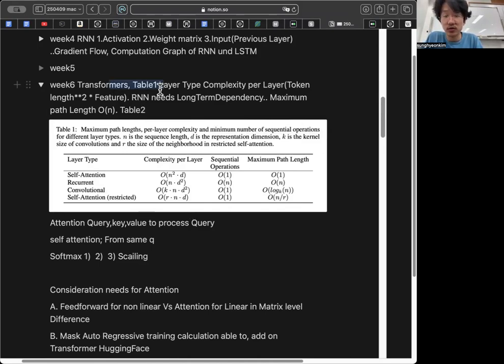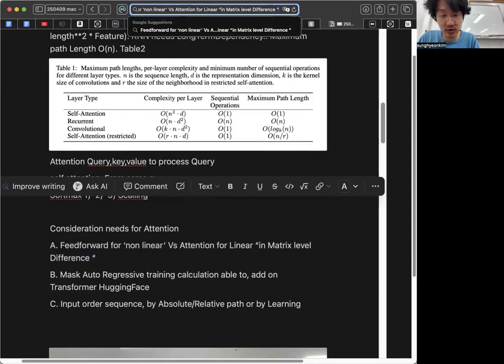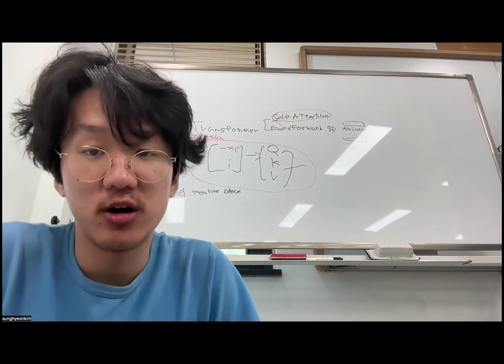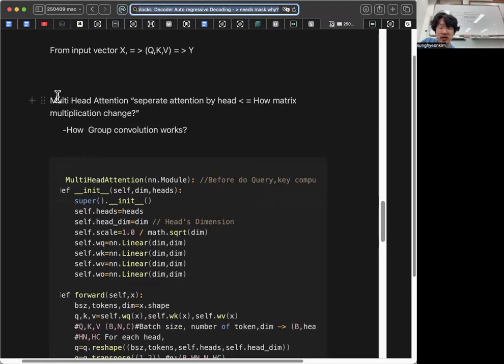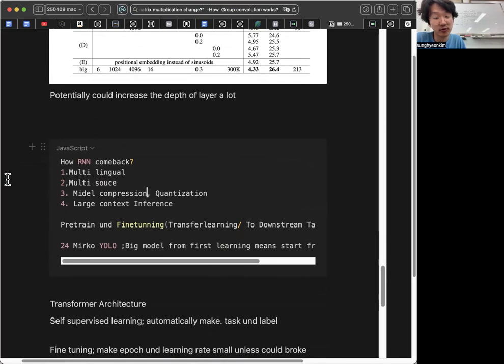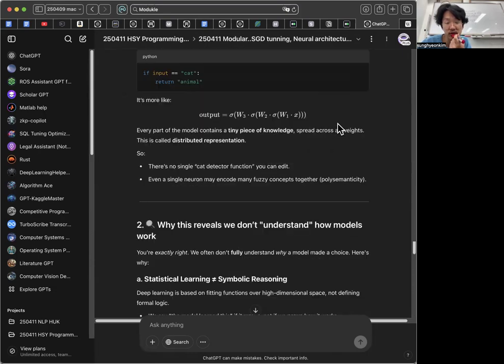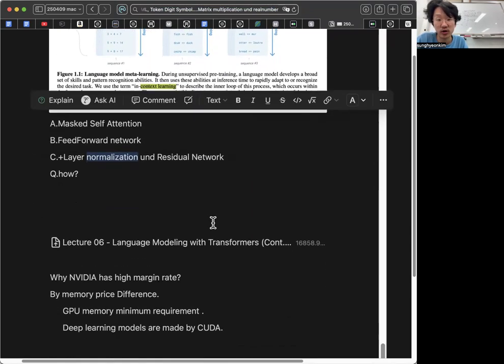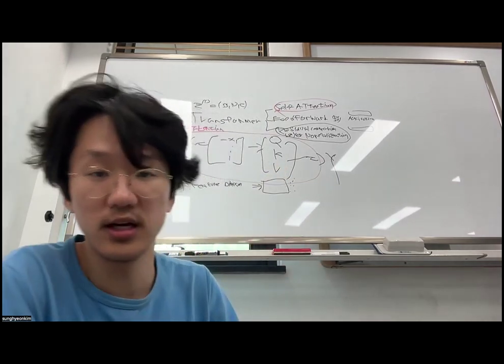Natural Language Processing:Transformer layer architecture und Key query value calculation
20250411
Feedforward for ‘non linear’ Vs Attention for Linear “in Matrix level Difference “, , B. Mask Auto Regressive training calculation able to, add on Transformer HuggingFace C. Input order sequence, by Absolute/Relative path or by Learning. Making Neural Network A.Determine input output format Stem block or embedding; input in a tensor format ;Feature vector Format B.Building Block ; Transformer Block; self attention + FeedForward Network z(l)=(B,N,C) Task Head Layer ;After pass linear map(B,N,N) ;N number of words For each, probability Dist “Are they able to Train? Residual Connections, Layer Normalization” ;Encoder und Decoder blocks Decoder Auto regressive Decoding needs mask why?, Multi Head Attention “seperate attention by head = How matrix multiplication change?” -How Group convolution works? ML, Token Digit Symbol. Matrix multiplication und realnumber. Deep Double Descent; ↔In statistics, If parameter larger, overfitting Scaling Laws; Performance is by Learning time…computation cost, dataset size und Number of parameters, not algorithm = to Q. model Compression